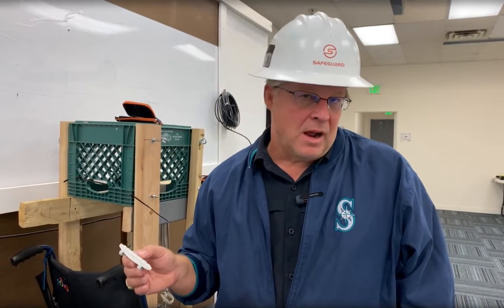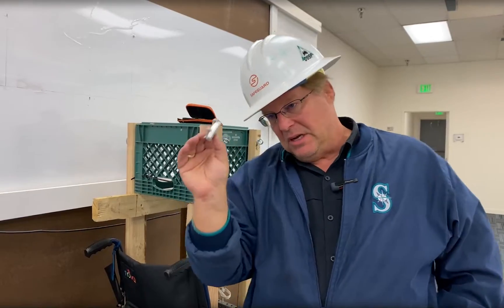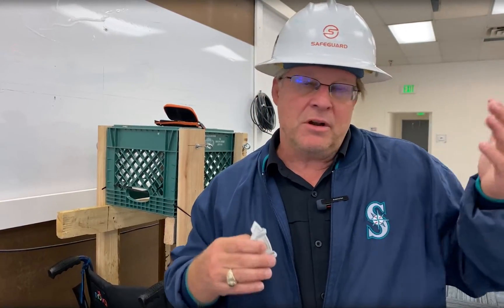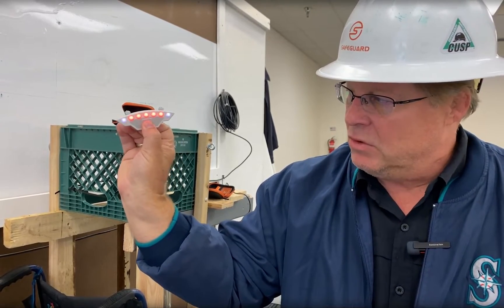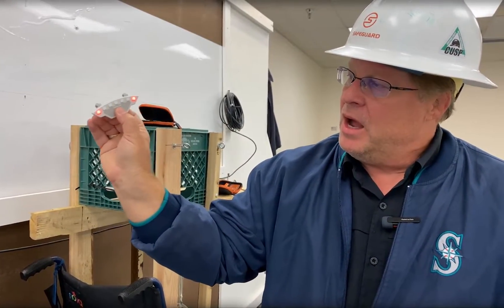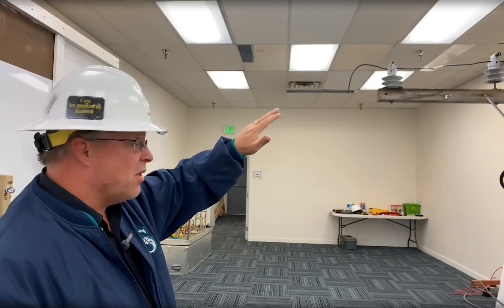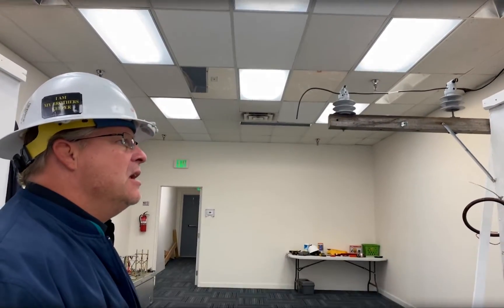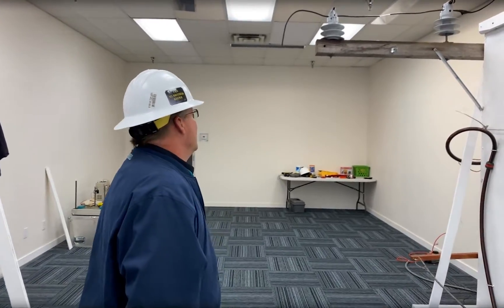Safeguard Compass Personal Non-Contact Voltage & Current Detector Demo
The Safeguard CE60 60Hz Compass Personal Non-Contact Voltage and Current Detector features operating voltages: 2400VAC-35kVAC RMS Line to Neutral, up to 500 kVAC. It ensures 360° proximity awareness of danger at a work site. The rugged clips firmly attach to any hard hat. Rechargeable 250mAh li-ion battery provides 5 days of operation with frequent alerts or 10+ days for non-rigorous activity.